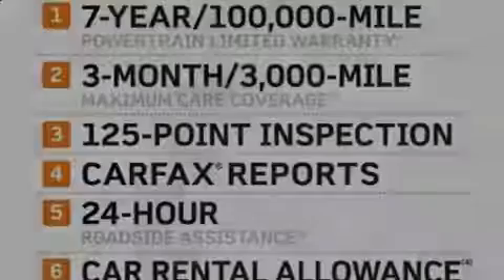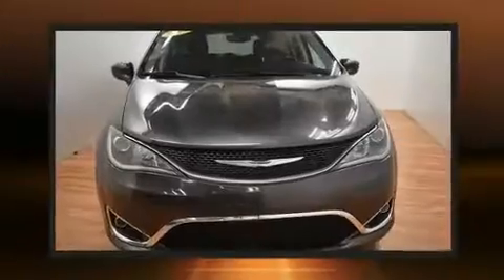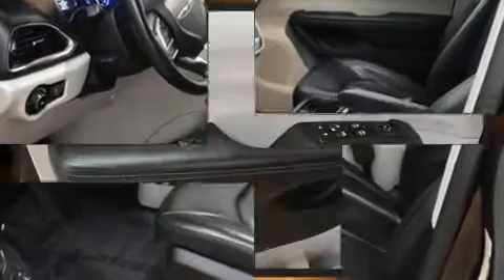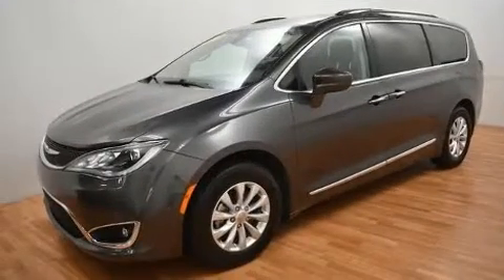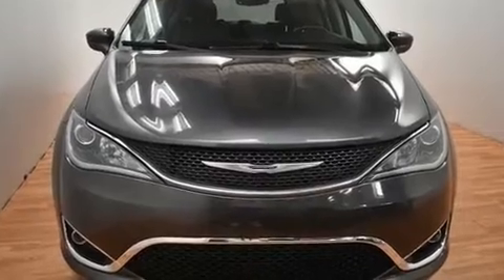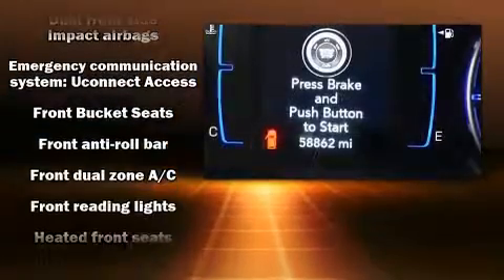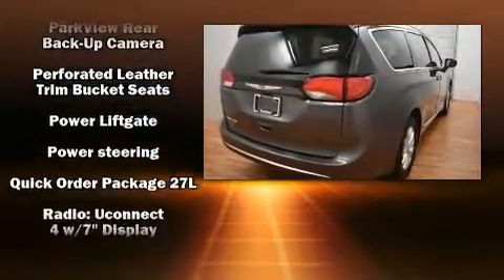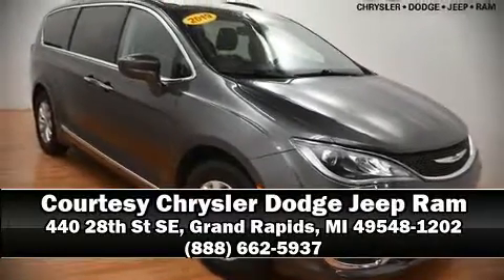2019 Chrysler Pacifica Touring L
Outstanding design defines the 2019 Chrysler Pacifica. It features an automatic transmission, front-wheel drive, and a refined 6 cylinder engine. Chrysler prioritized practicality, efficiency, and style by including: a leather steering wheel, a built-in garage door transmitter, fully automatic headlights, a power rear cargo door, remote keyless entry, cruise control, and air conditioning. Storage solutions are integrated throughout the interior, demonstrating thoughtful attention to detail. Passengers in the third row enjoy seat back reclining functionality, providing an extra level of comfort and convenience. Chrysler also prioritized safety and security by including: head curtain airbags, front side impact airbags, traction control, brake assist, ignition disabling, and 4 wheel disc brakes with ABS. Various mechanical systems are monitored by electronic stability control, keeping you on your intended path. This vehicle has achieved Certified Pre-Owned status, by passing Chrysler's rigorous certification process. Our sales reps are extremely helpful & knowledgeable. We'd be happy to answer any questions that you may have.